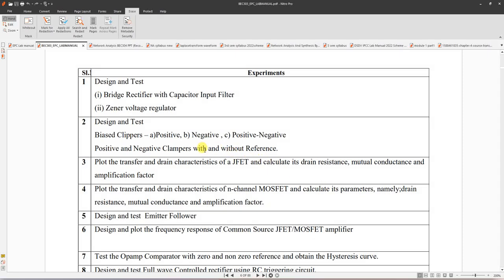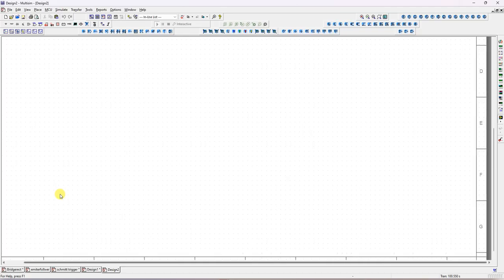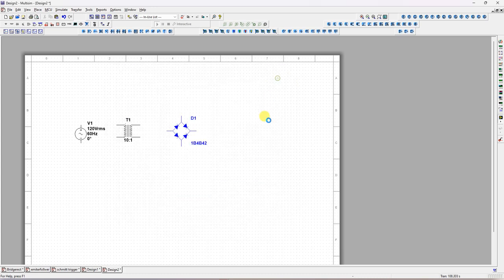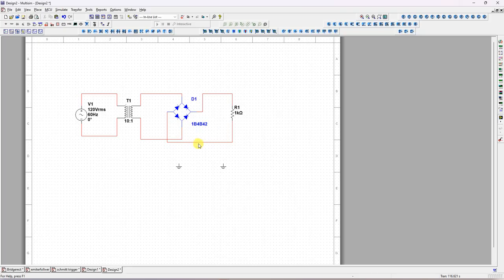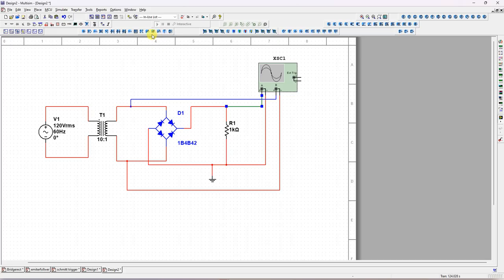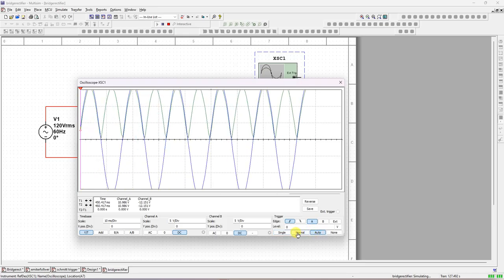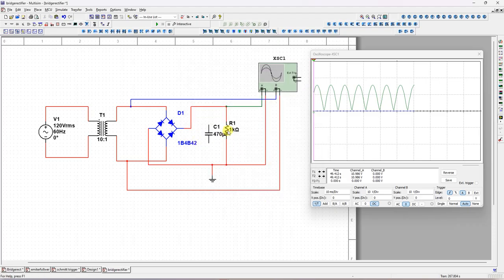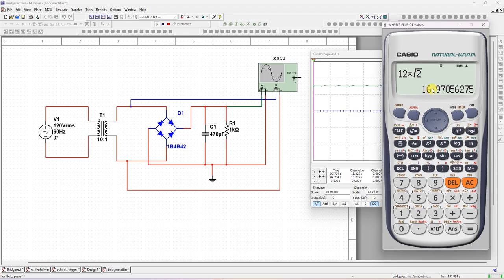BEC303 Design and Test Bridge Rectifier with Capacitor Input Filter. EPC IPCC LAB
BEC303 EPC LAB To Design and Test Bridge Rectifier with Capacitor Input Filter
EPC Lab